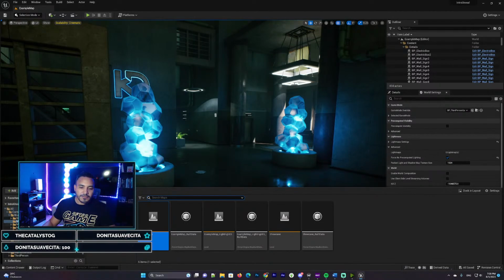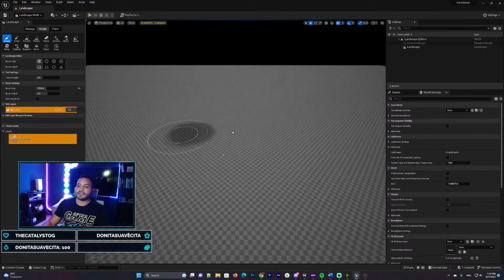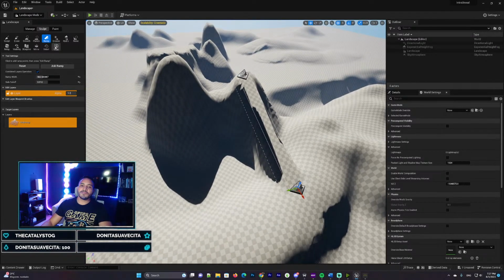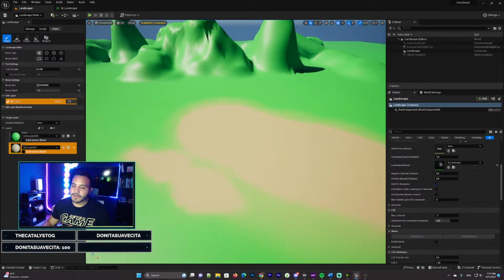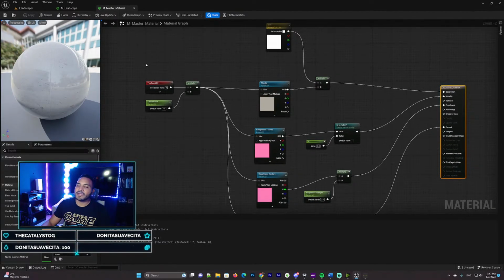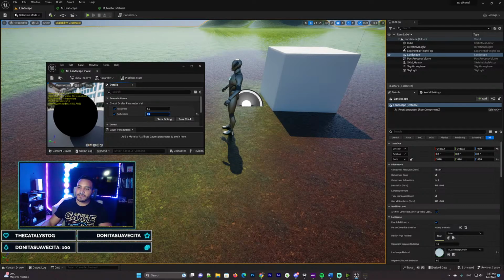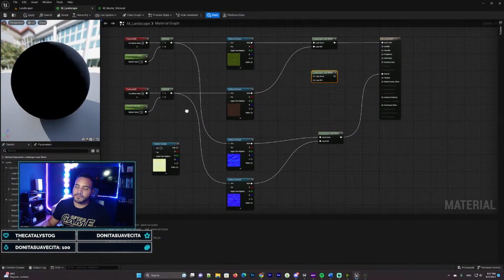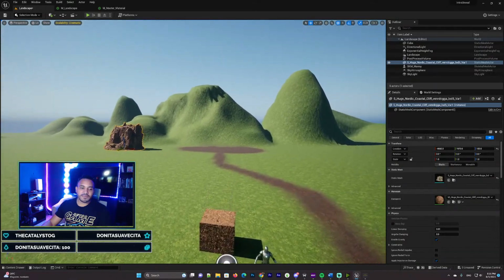Unreal Engine PT 5 - Unreal Landscapes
We'll be taking a look at landscapes. The landscape tools, landscape materials and textures.